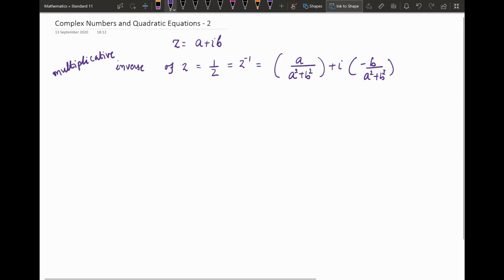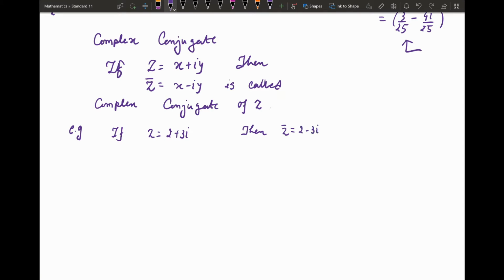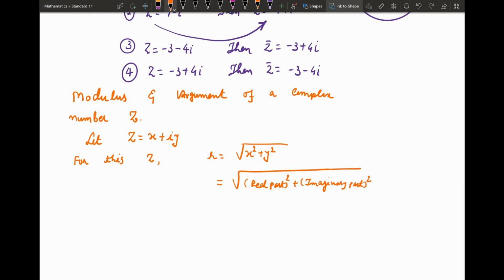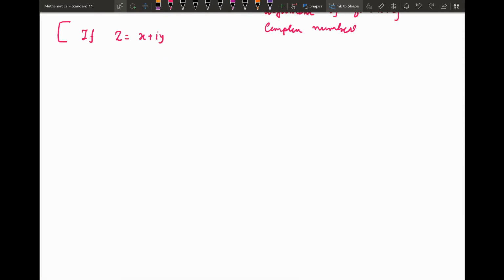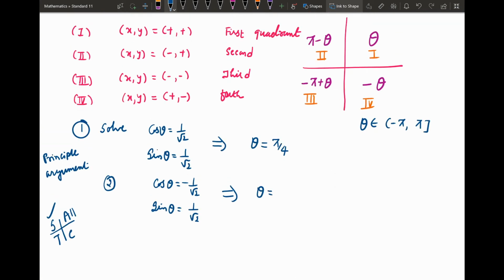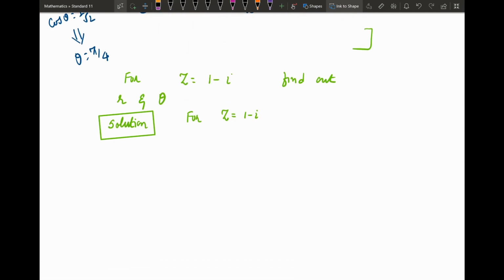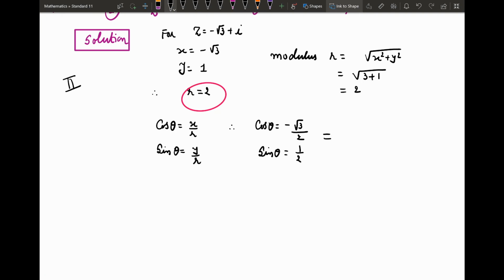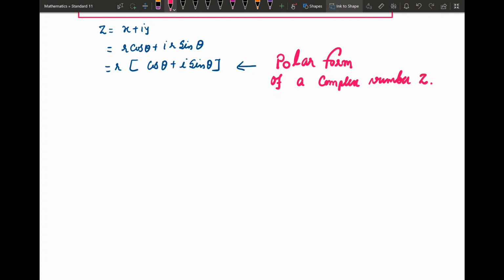Complex Numbers and Quadratic Equations (2)